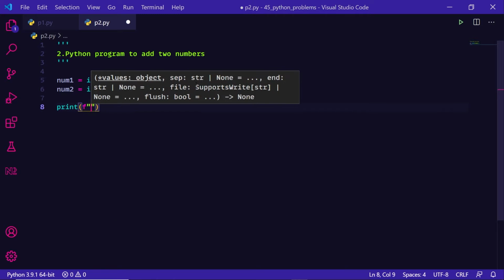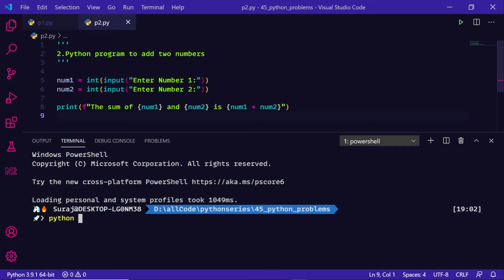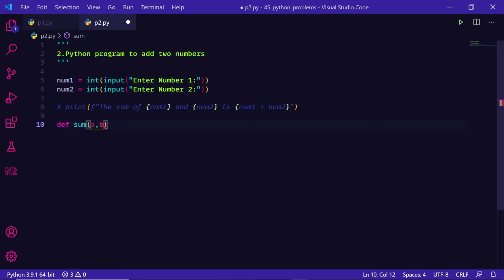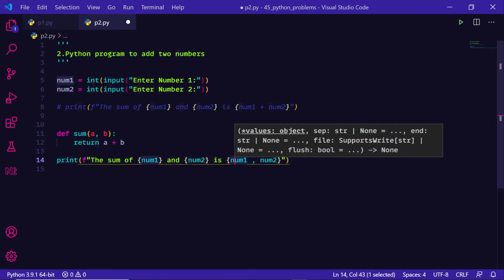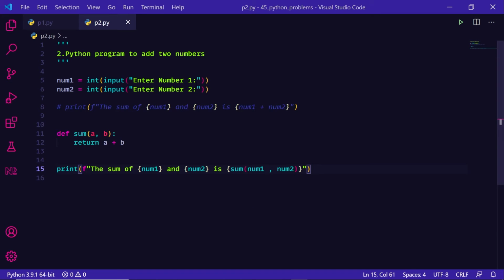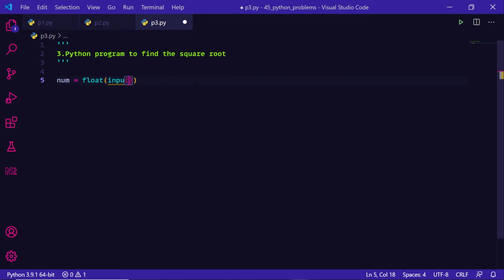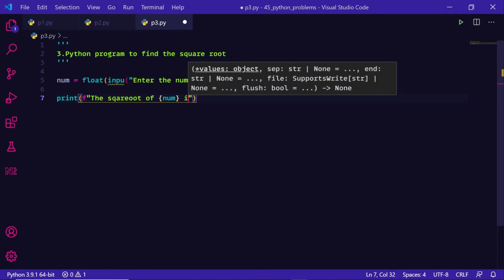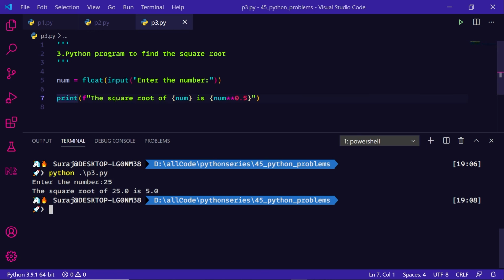45 Problems in Python, Problem 2 and problem 3 python helloworld : Day 2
the second video in python series
python programming